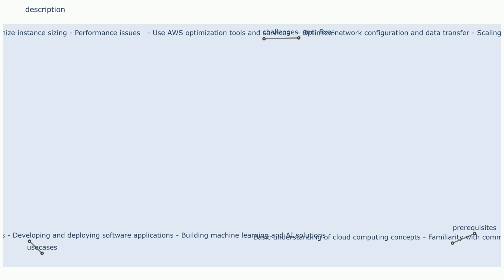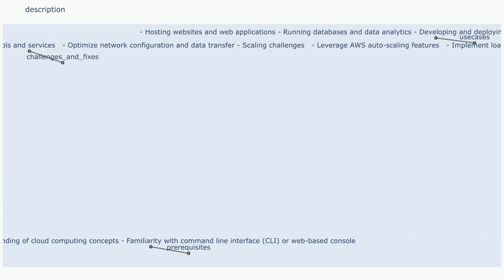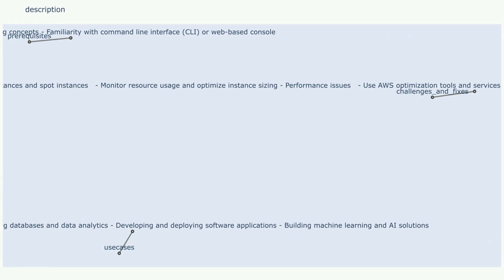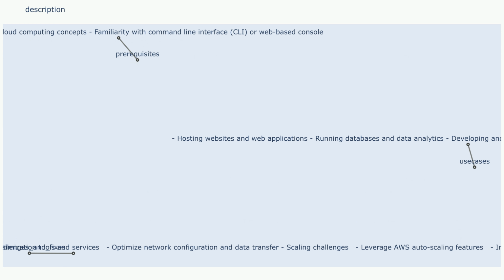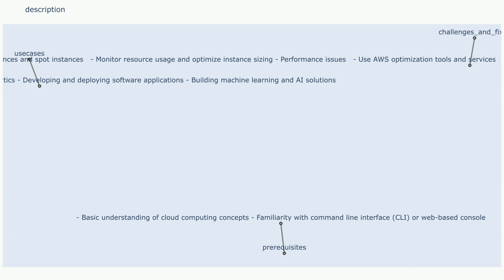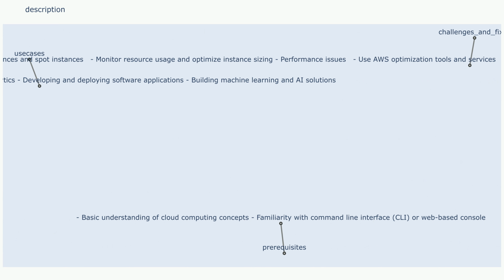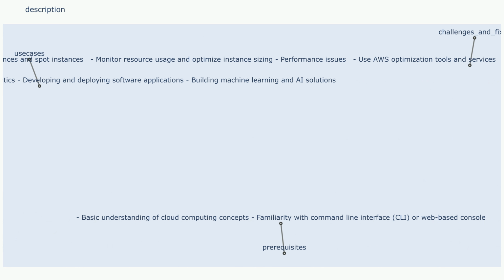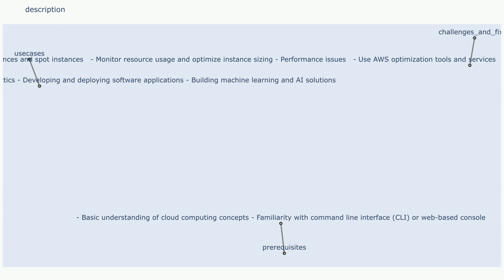157 120 description Amazon Web Services AWS is a suite of cloud computing service